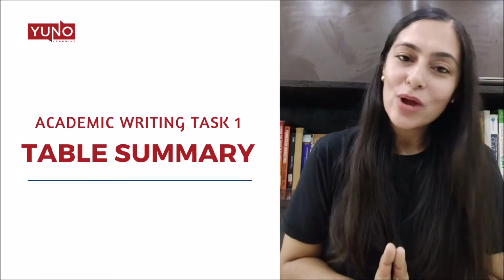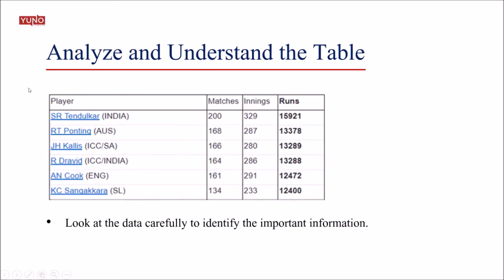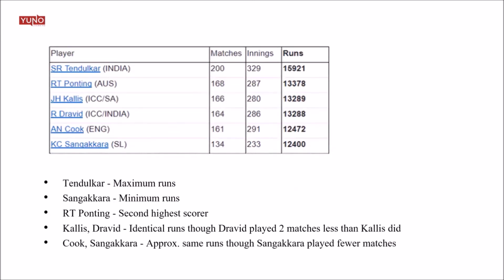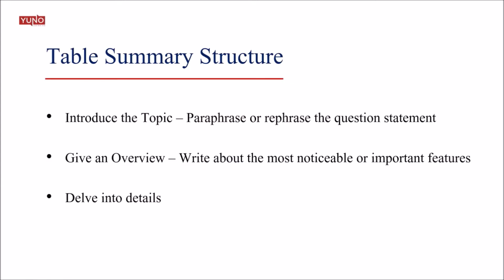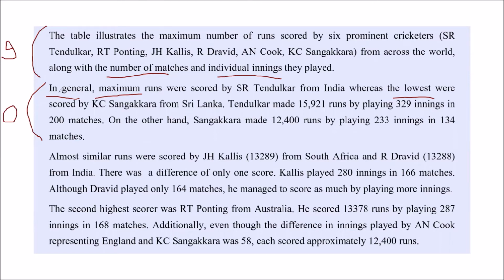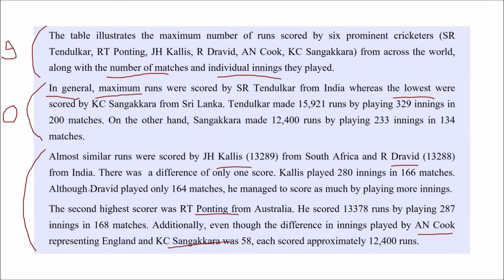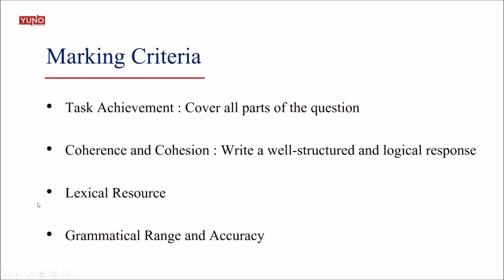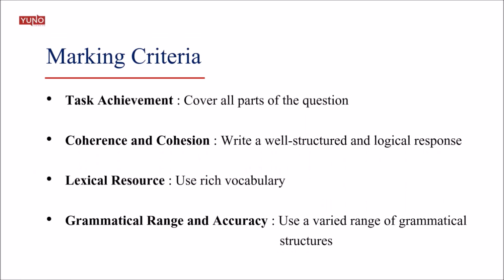Table Summary | IELTS Academic Writing Task 1 | Yuno Learning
In IELTS Academic Writing Task 1, you need to write a report or summary in response to a Line Chart, Bar Chart, Pie Chart, diagram or table. In this video you'll learn how to write a high-scoring table summary.

For IELTS table summary question type you will be given a table containing figures and your job is to describe the given information by writing at least 150-word report.

The first and the most important step before writing the IELTS Table summary is to Analyze and understand the data given in the table. Isn’t it? Without understanding what is given in the table, you won’t be able to write about it. So, you have to look at the data carefully to identify the important information. Also, your report should be entirely based on the data given in the table; you are not supposed to use your general knowledge or provide your opinion. Next step is to organize our observations into logical groups and paragraphs.

0:00 Introduction
1:31 Analyze and Understand the Table
5:01 Table Summary Structure
8:58 Marking Criteria